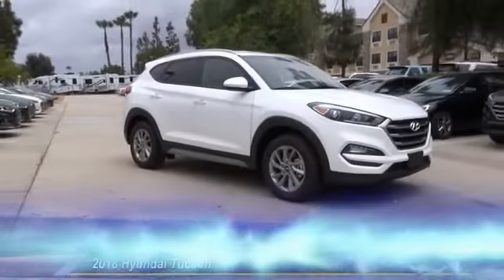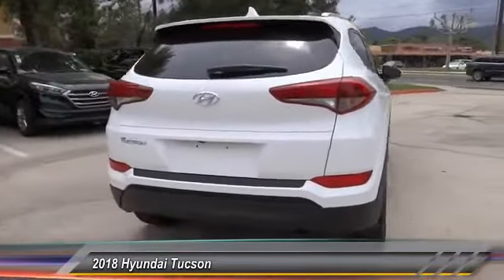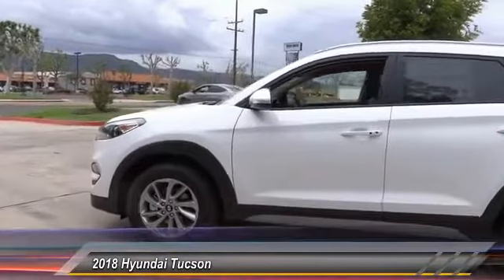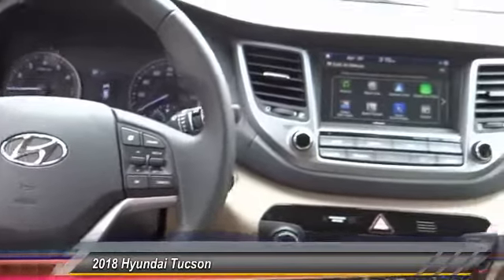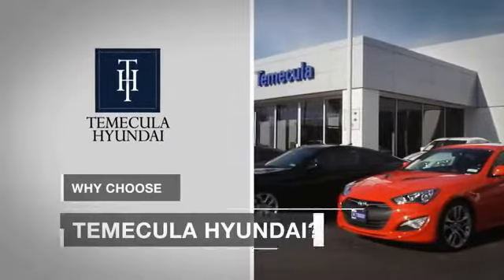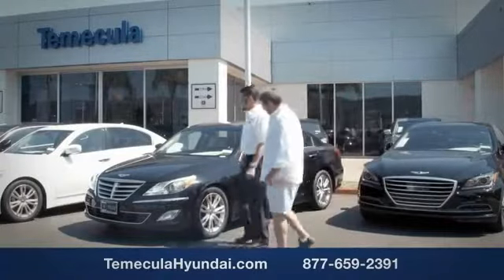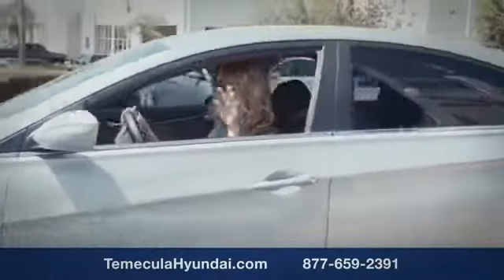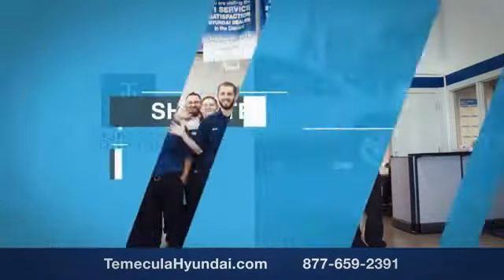2018 Hyundai Tucson TEMECULA MURRIETA MENIFEE HEMET CORONA ESCONDIDO 180759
2018 Hyundai Tucson SEL PLUS FWD

Temecula Hyundai
27430 Ynez Rd.

TEMECULA HYUNDAI PROUDLY SERVING TEMECULA, MURRIETA, MENIFEE, HEMET, CORONA, ESCONDIDO, AND SURROUNDING SOUTHERN CALIFORNIA LOCATIONS. THIS WHITE 2018 Hyundai TUCSON IS EQUIPPED WITH A Engine: 2.0L DOHC 16V I4 w/CVVT MPI, AUTOMATIC TRANSMISSION, AND RECEIVES AN ESTIMATED 23 City/30 Hwy MPG. 2018 Hyundai TUCSON SEL PLUS FWD White 2018 Hyundai Tucson SEL Plus FWD Price includes: $500 - Military Program. Exp. 01/02/2019, $1,000 - Retail Bonus Cash. Exp. 04/30/2018, $500 - April Event Cash. Exp. 04/30/2018 Stock #: 180759 | VIN: KM8J33A49JU718652 | 2018 Hyundai Tucson SEL Plus FWD POWER PASSENGER SEAT ALLOY WHEELS Temecula Hyundai FOR DRIVERS IN THE GREATER TEMECULA, MURRIETA, MENIFEE, HEMET, CORONA AND ESCONDIDO AREAS, YOUR SOURCE FOR INCREDIBLE HYUNDAI MODELS IS TEMECULA HYUNDAI 27430 YNEZ RD TEMECULA, CA 92591